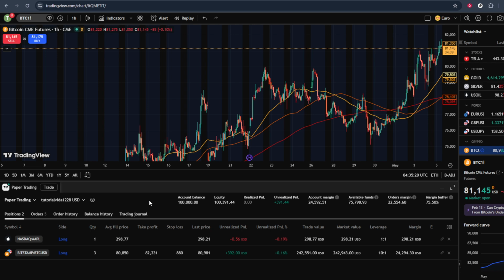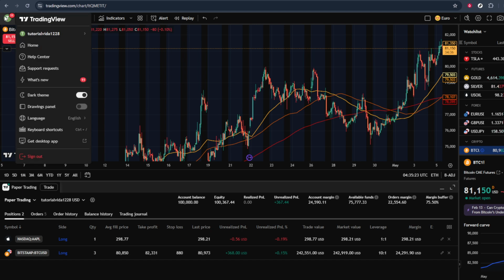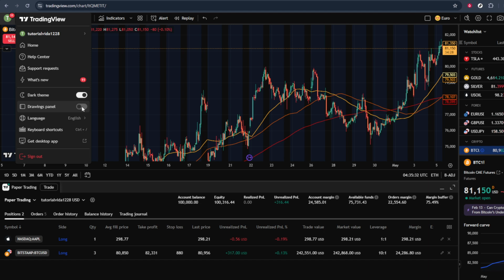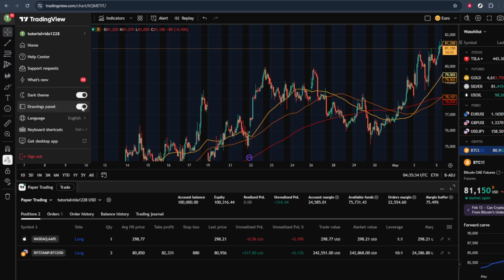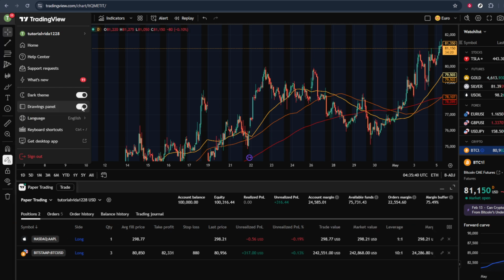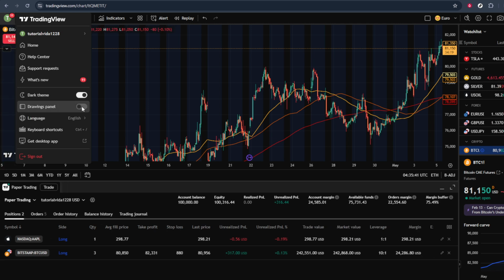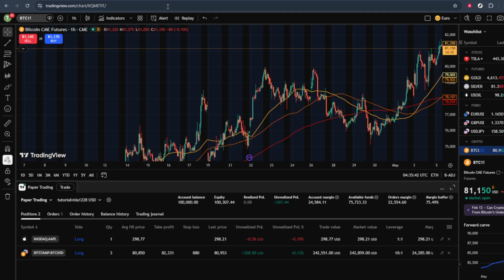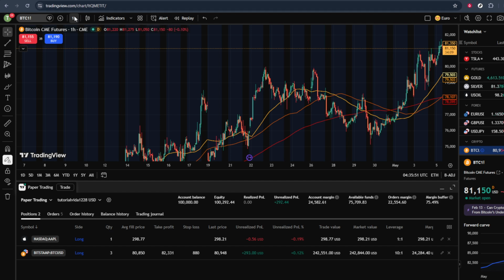How to Enable Drawing Panels in TradingView | EASY GUIDE 2026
Today we cover how to enable drawing panels in TradingView so you can access all the charting and annotation tools easily.